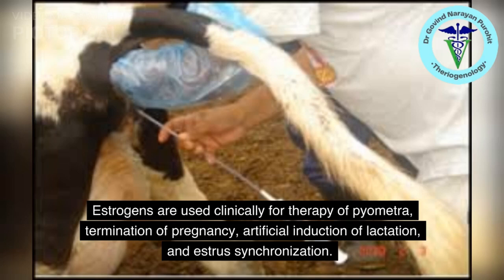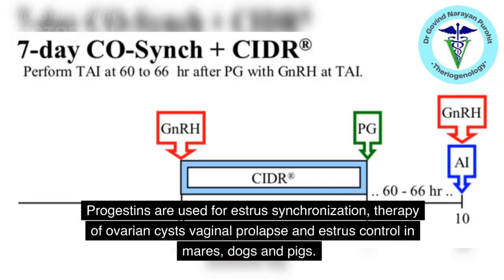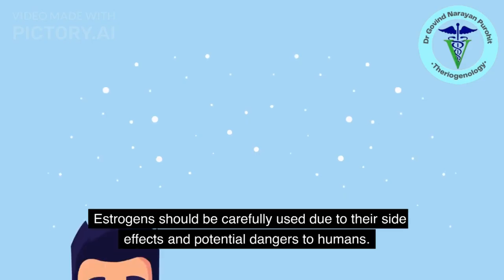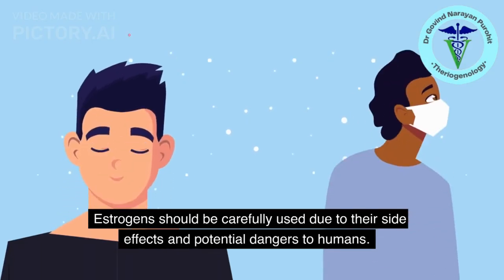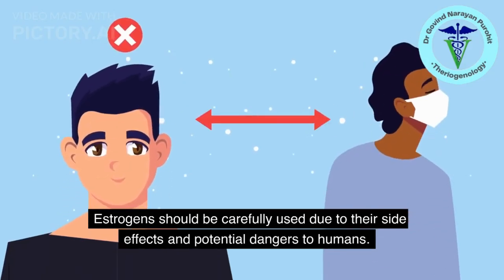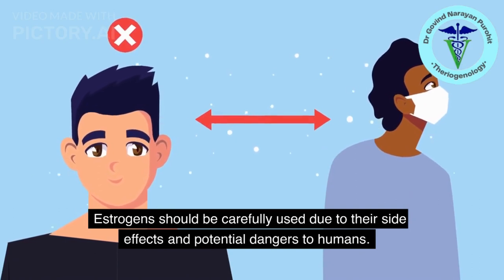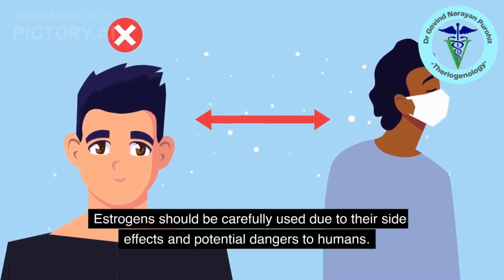Unlocking the Mystery of Animal Reproduction - Gonadal Steroids Explained!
In this video, we're going to be discussing gonadal steroids - what they are, how they're synthesised, what they do, and how they are used in animal reproduction. We'll also be providing you with a link to a set of MCQs that you can use to test your knowledge of this topic.

If you're interested in animal reproduction and want to learn more about gonadal steroids, then this video is for you! By the end of this video, you'll have a better understanding of what these substances are, how they're synthesized, and what their roles in reproductive biology are. Good luck!

This approach will help you in understanding the gonadotropins and developing your skills to attempt MCQs for different examinations.

Here's the link for Free Online Test